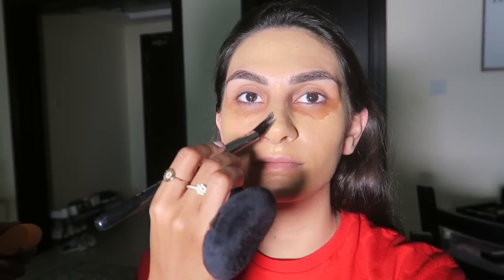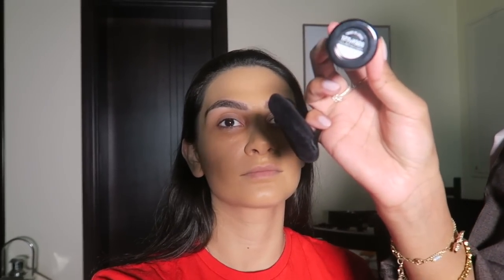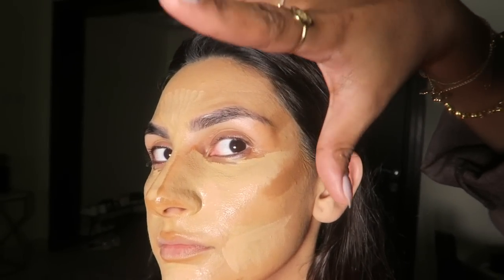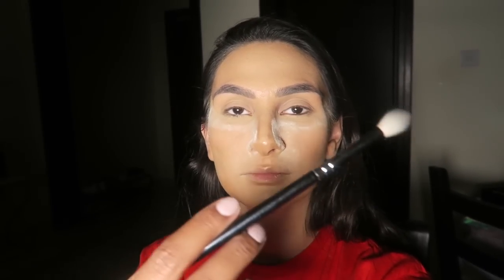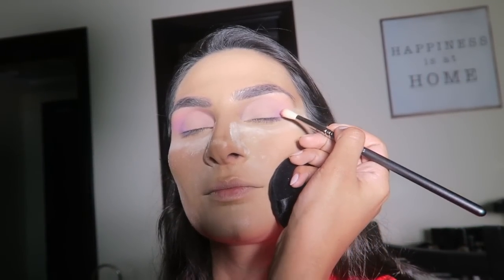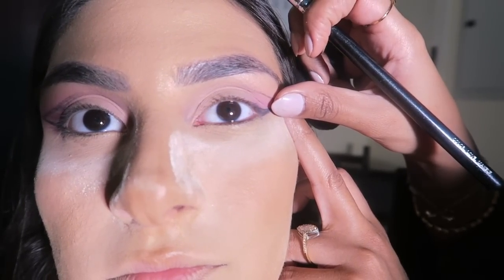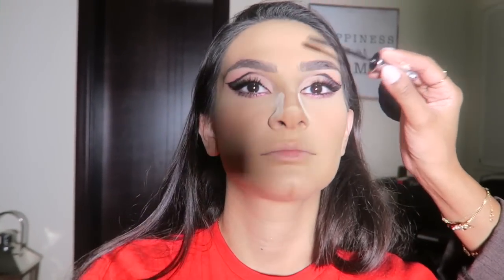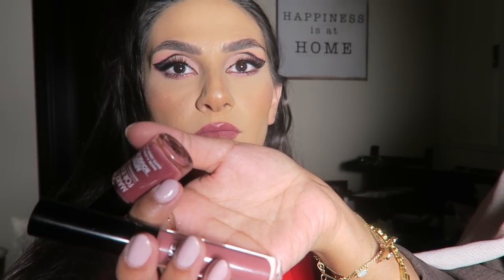I WENT BACK TO THE BEST REVIEWED MAKEUP ARTIST IN ABU DHABI !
CHECK OUT:

Hanadi's Instagram : @byhanadi_

Hanadi's Snapchat: Byhanadi

Hanadi's Youtube: @makeupbyhanadi5225

Danya xx